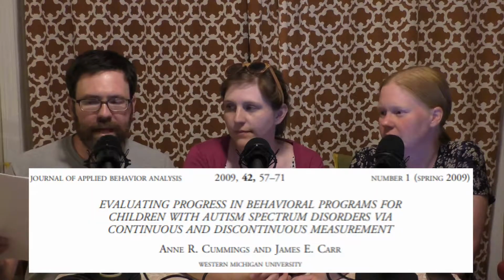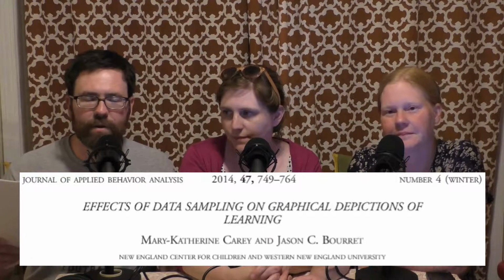ABA Inside Track - Episode 61 Preview - Discontinuous Data Sampling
Ever sit down to take data and, as you're writing down all those pluses and minuses, tell yourself, "There's got to be a better way"? Well, I've got some good news and some bad news for you! Next week, we're talking with the newly-minted Dr. Carey about discontinuous data systems and the good, the bad, and the ugly about their use.  But first, an errata chock full of excellent emails and a brief discussion of upstate New York over-the-air broadcasts.  And Rob shares a geek fact.

Articles for next episode:

Cummings, A.R. & Carr, J.E.  (2009).  Evaluating progress in behavioral programs for children with autism spectrum disorders via continuous and discontinuous measurement.  Journal of Applied Behavior Analysis, 42, 52-71.  doi: 10.1901/jaba.2009.42-57

Carey, M.K. & Bourret, J.C.  (2014).  Effects of data sampling on graphical depictions of learning.  Journal of Applied Behavior Analysis, 47, 749-764.  doi: 10.1002/jaba.153